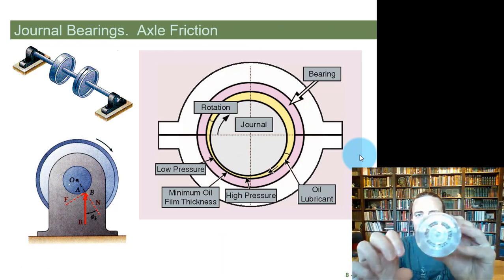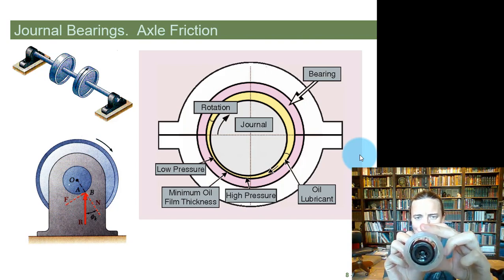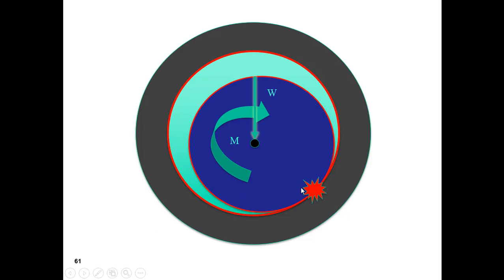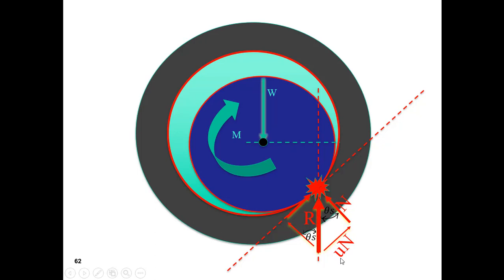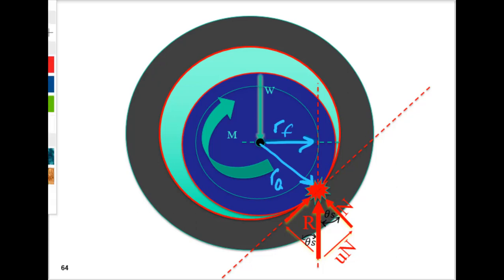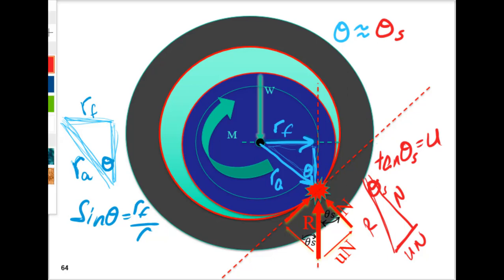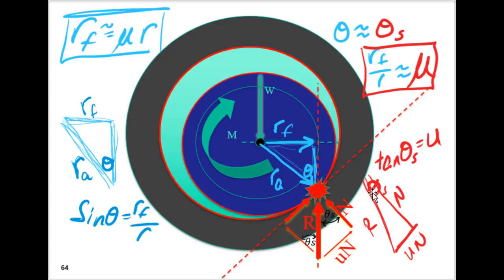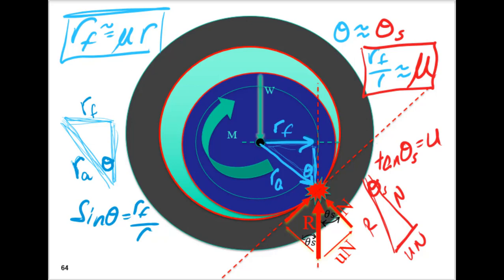Journal Bearings. Axle Friction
Statics: Journal Bearings.  Axle Friction